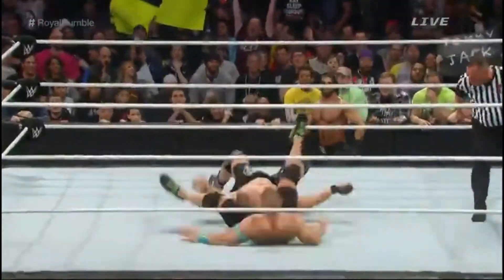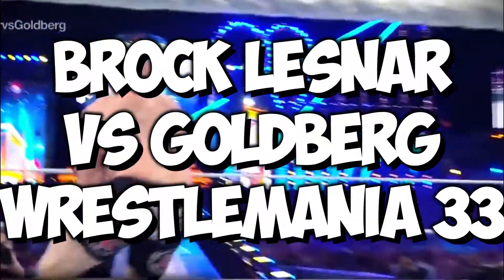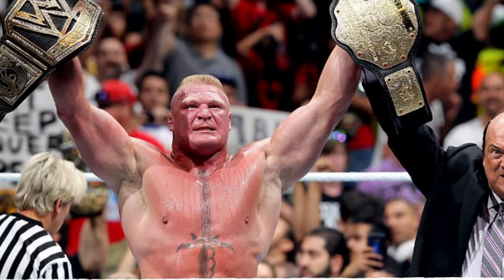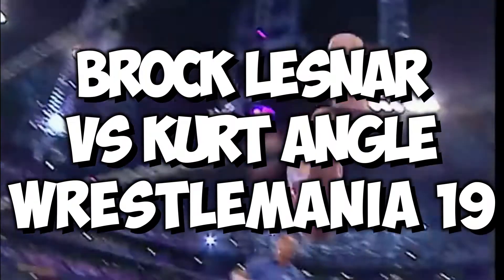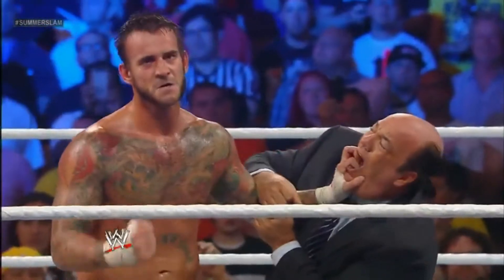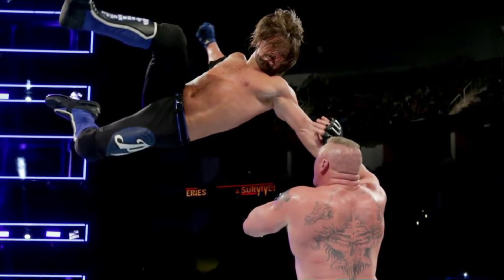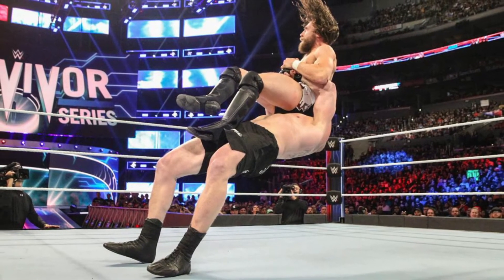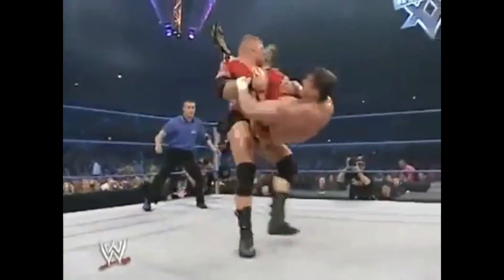10 Best Brock Lesnar Matches I wish I knew before....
Brock Lesnar is the Beast. Brock Lesnar has had some Amazing Matches in WWE through the years. In this video, we have tried to list down and RANK the Top 10 Brock Lesnar Matches in WWE history.

Like This video for the Brock Lesnar Scream at 06:14

Brock Lesnar is a Big Match Wrestler. He is a Crazy athlete and has done some unbelievable things in WWE. When Brock Lesnar sells for his opponent, he makes them look like a Million Bucks. Many have questioned Brock Lesnar's work ethic within WWE! But I feel Brock Lesnar has the Best Matches in WWE. This video attempts to change your perception on Brock Lesnar. RANKING Brock Lesnar matches is HARD, but still we have tried our level best to give a comprehensive list of the BEST Matches of Brock Lesnar in WWE. If any match is not included in the list, shoot them up in the comments section.

Timestamps:
00:00 Brock Lesnar a Lazy Worker??
00:26 10
01:45 9
02:50 8
04:00 7
05:20 6
06:13 Like this video for the Scream
06:26 5
07:38 4
09:00 3
10:19 2
11:40 1
13:32 Subscribe for Brock Lesnar